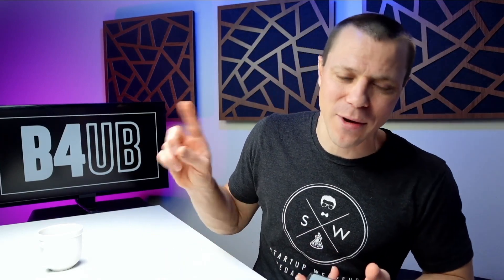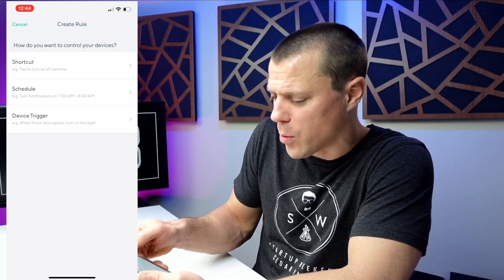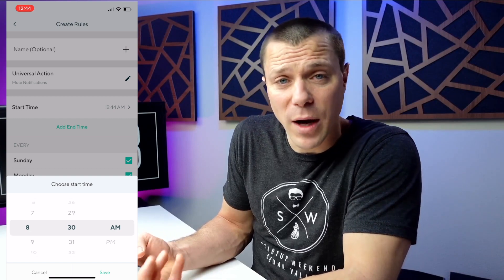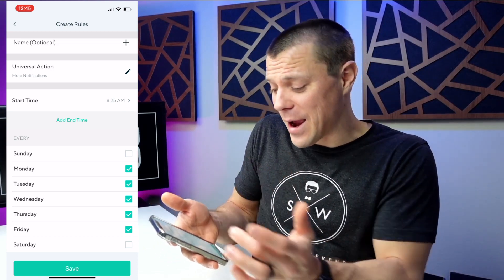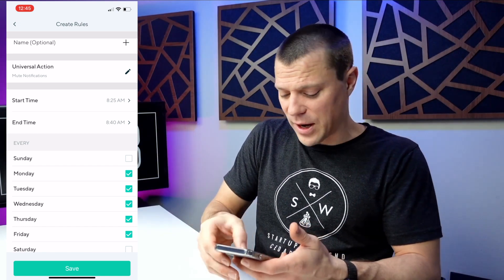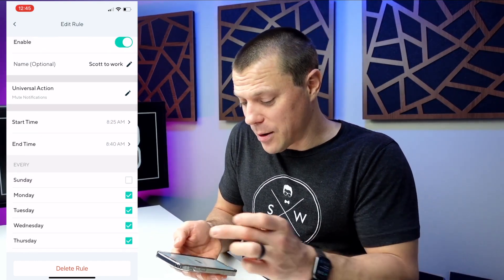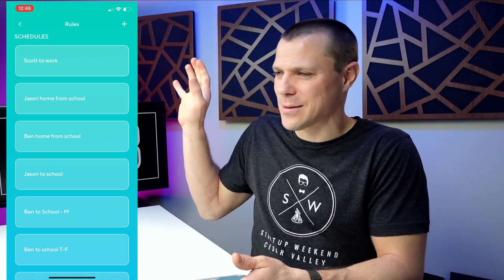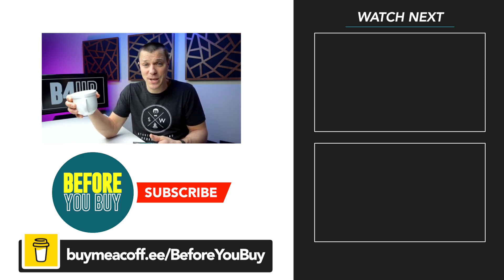How To Reduce Wyze Notifications!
► Wyze Products I Use & Love:
- Band (watch)
- Indoor Camera

We have got way too many Wyze notifications. This is how you can use rules to make sure you don't get so many rules.